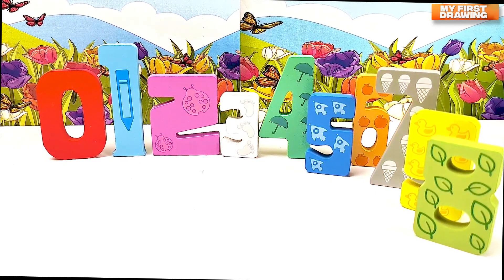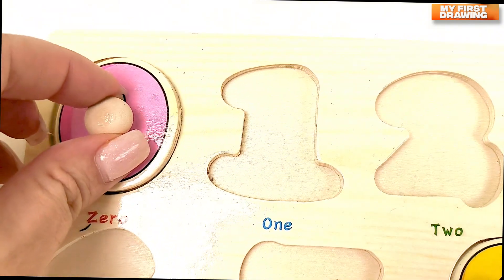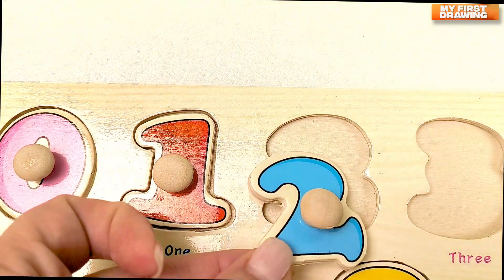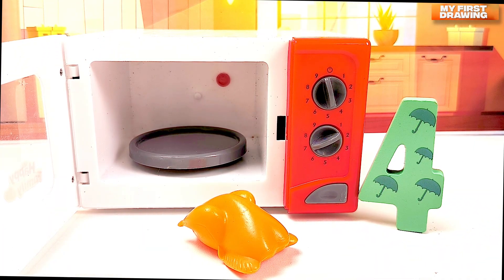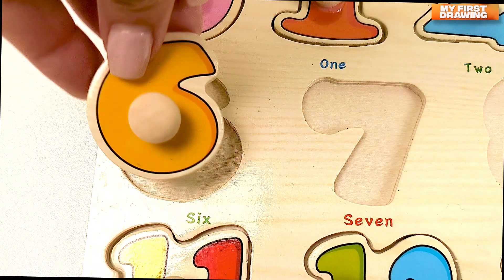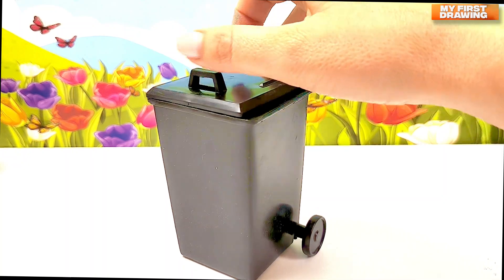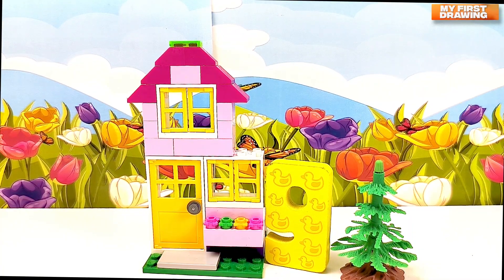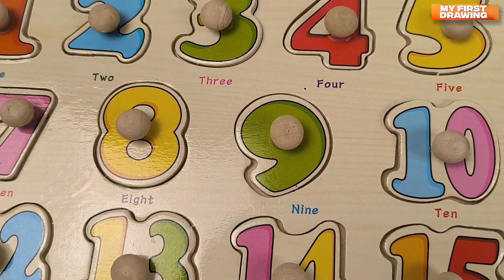Numbers & Counting 1 to 10 Activity Puzzle | Preschool Learning Video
Hi friends! Lets find the numbers from the activity puzzle.  We will use counting to find the numbers, and then place them back in the puzzle. Learn Numbers for Toddlers - Best Toddler Learning Video - Educational Videos for Toddlers! In this fun toddler learning video, we will help you learn the numbers for toddlers with a puzzle toy.